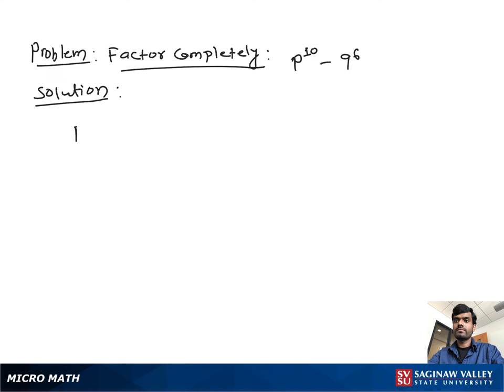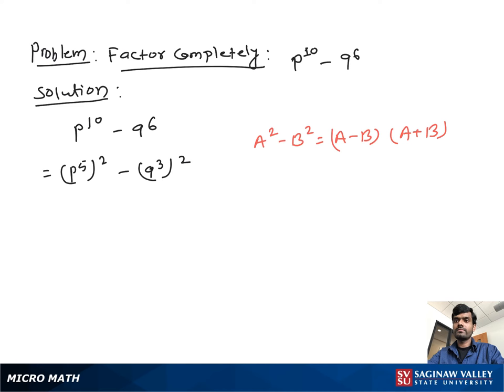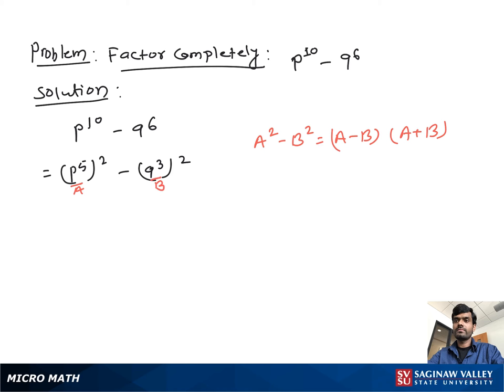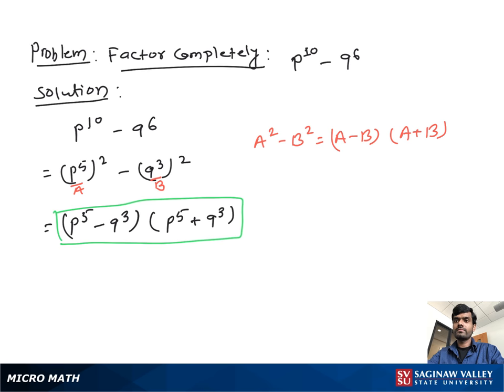Factoring: Factor p^10 - q^6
Satrudhan from SVSU Micro Math helps you factor a difference of squares.

Problem: Factor p^10 - q^6